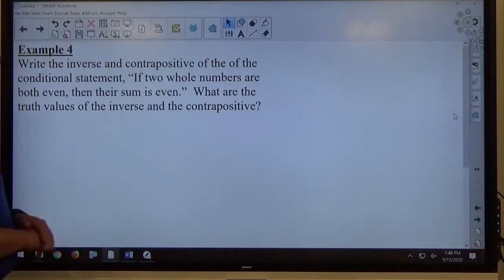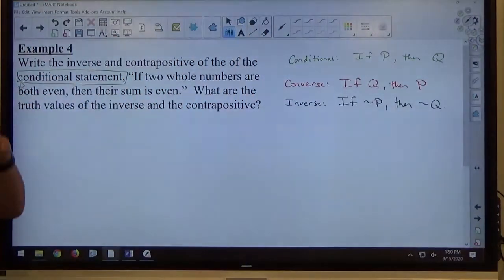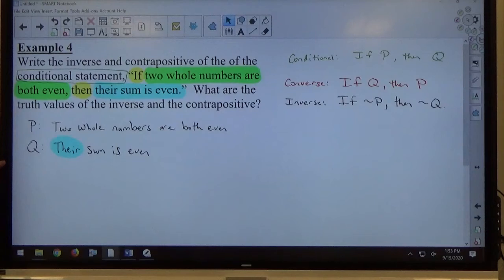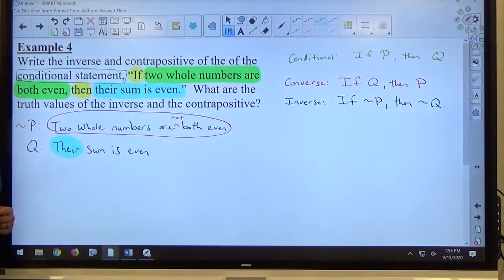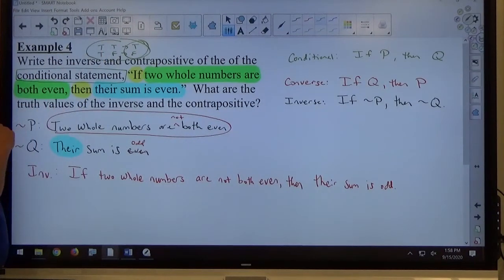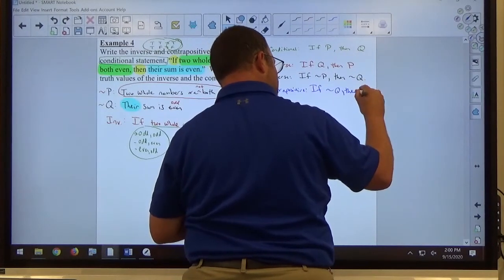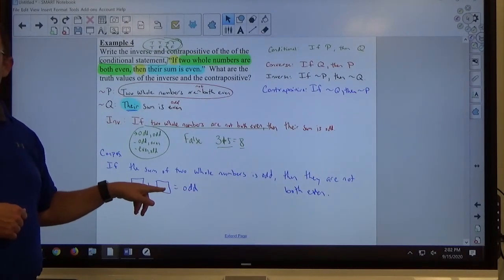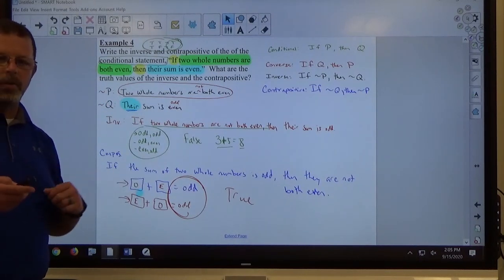Chapter 1-5 Example 4